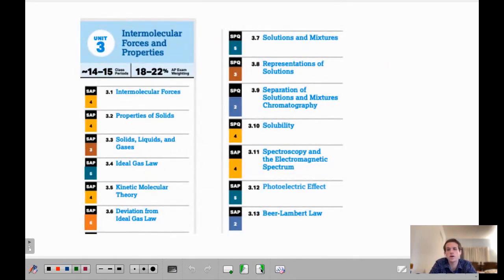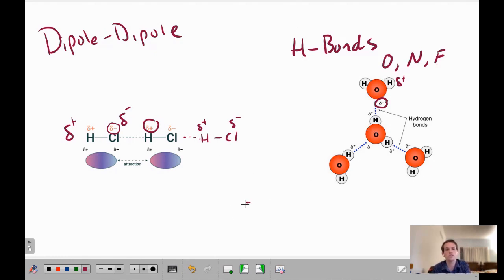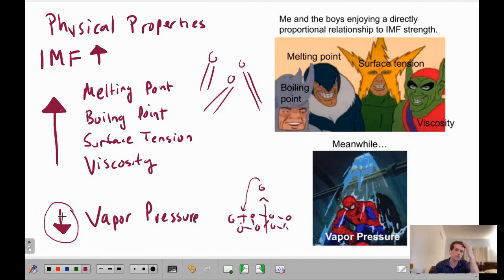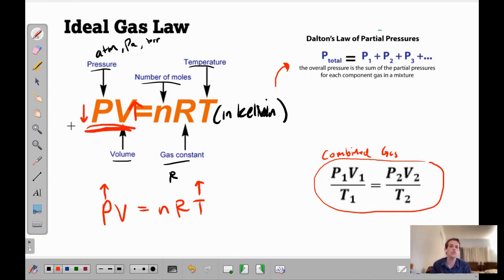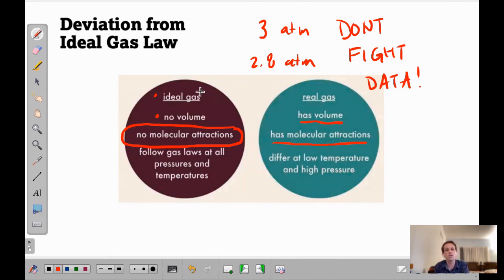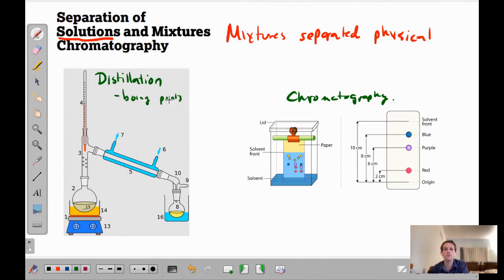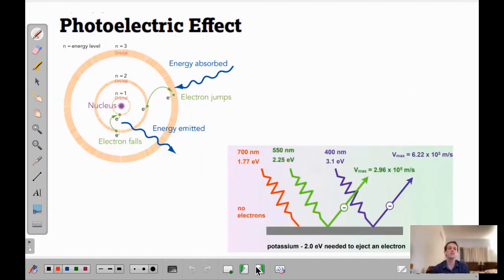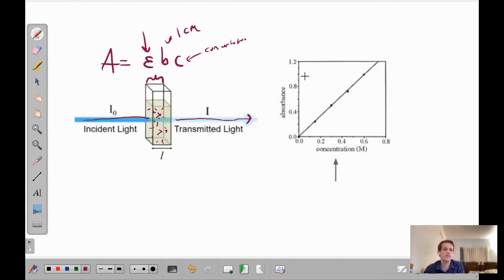2022 AP Chem Review #3: Intermolecular Forces and Properties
Review the major concepts of Molecular and Ionic Compound Structures and Properties included on the AP Chemistry test. These include:

0:00 Topic Overview
1:39 Intermolecular Forces
18:30 Properties of Solids
21:32 Solids, Liquids, and Gases
23:44 Ideal Gas Law
28:42 Kinetic Molecular Theory
33:47 Deviation from Ideal Gas Law
36:13 Solutions and Mixtures
38:24 Representations of Solutions - Ooops the answer is C not D on the example
42:30 Separation of Solutions and Mixtures Chromatography
47:44 Solubility
49:35 Spectroscopy and the Electromagnetic Spectrum
54:18 Photoelectric Effect
59:30 Beer-Lambert Law

Tip of the Week: DON'T FIGHT THE DATA

If there are other topics or specific questions you would like to see addressed in a video feel free to message me.